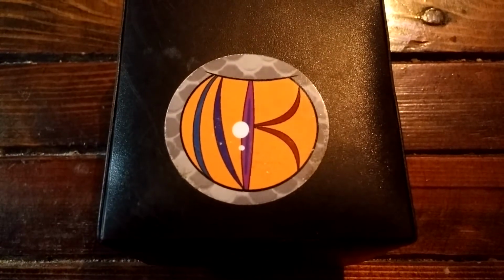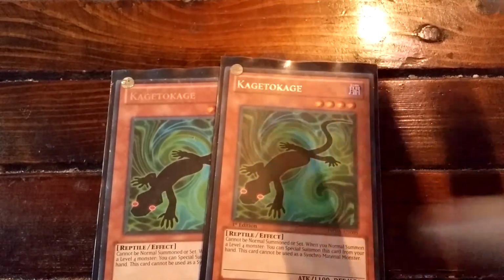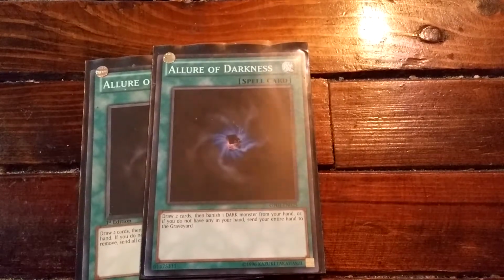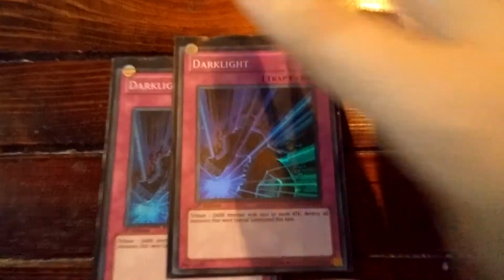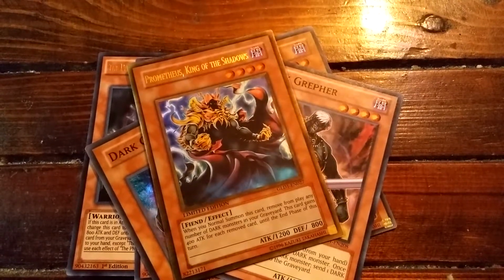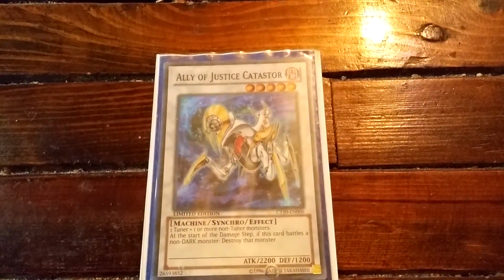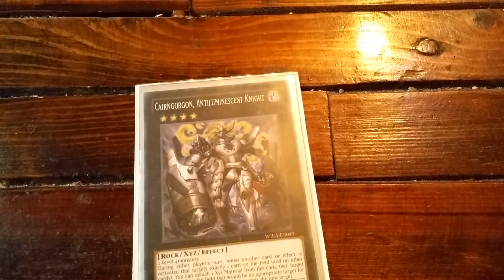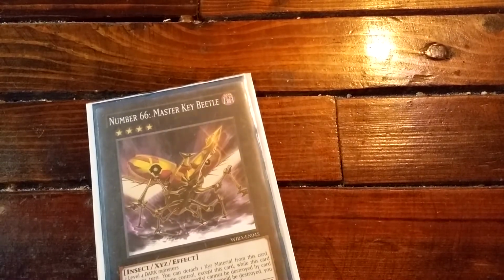2016 YuGiOh (Dark) Shaddoll / Phantom Knights Deck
A mix of Shaddoll, Phantom Knight and RFG Dark monsters I have worked with the most. All about going to grave, banishing, and going right back.

Wanna help a guy make his content better?